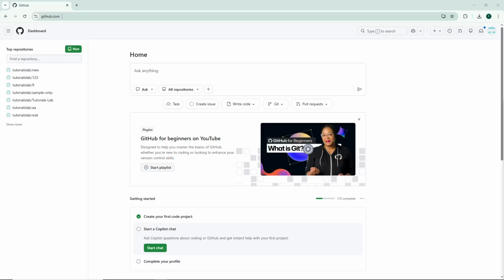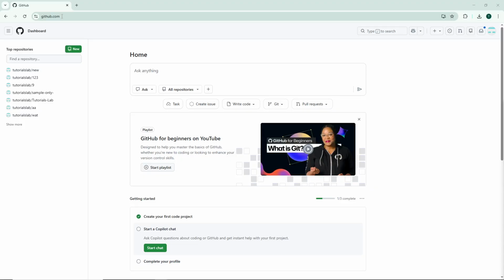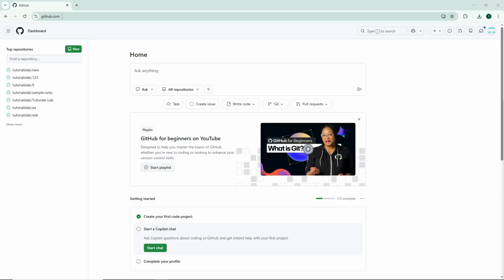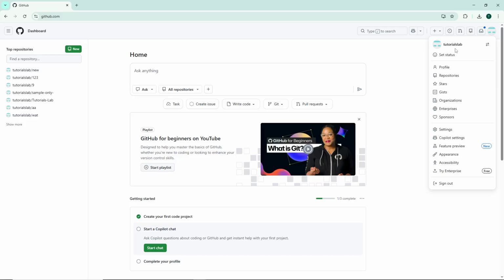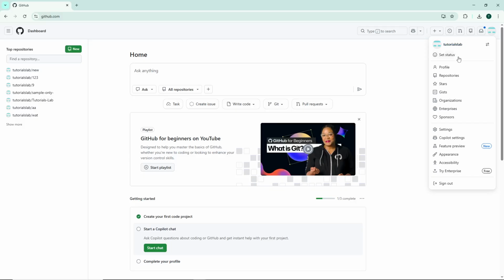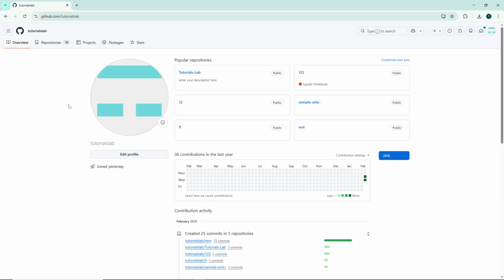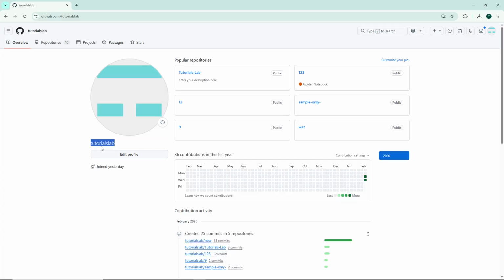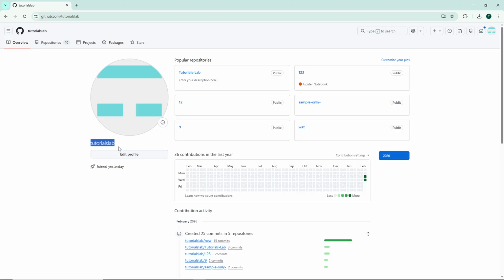How To Find Github Username (Tutorial 2026)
Along the way, you'll learn how to find your GitHub username, where to locate GitHub username, retrieve forgotten GitHub username, steps to get GitHub profile name, identify your GitHub account name, discover my GitHub login, what is my GitHub username tutorial, learn how to find GitHub ID, easy way to find GitHub username, locate GitHub user profile, simple guide to find GitHub username, ascertain your GitHub identifier